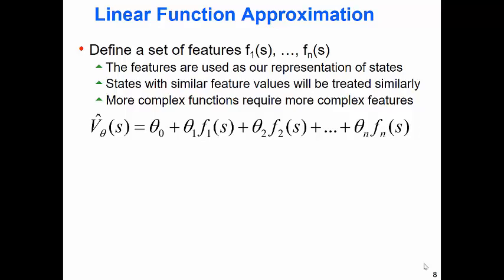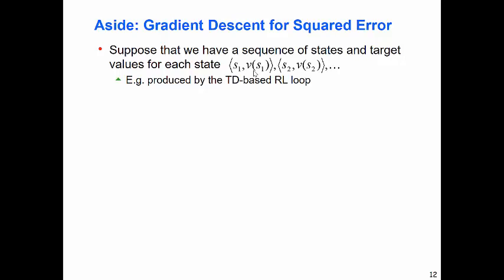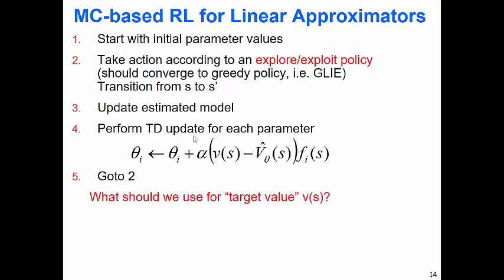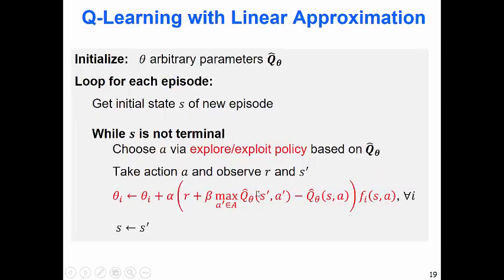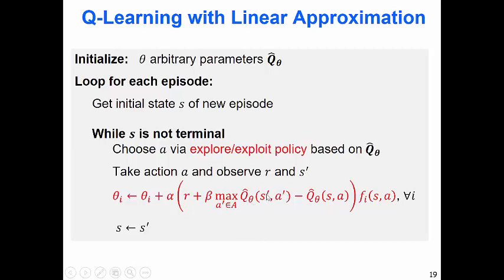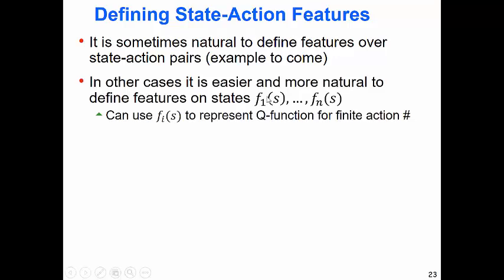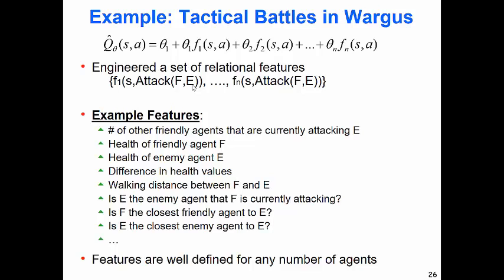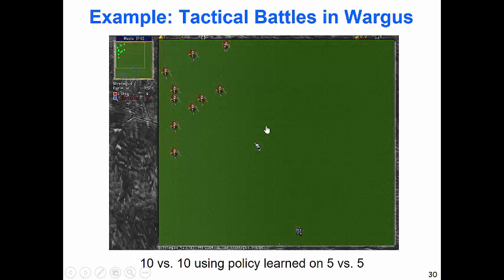Lecture 15: CS533 - Intelligent Agents and Decision Making